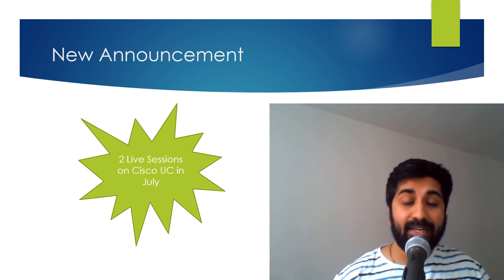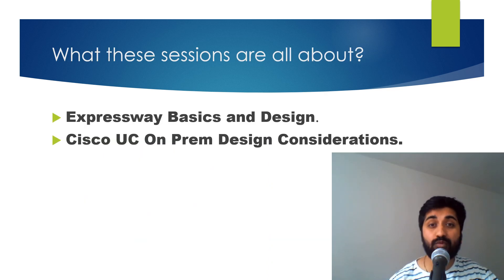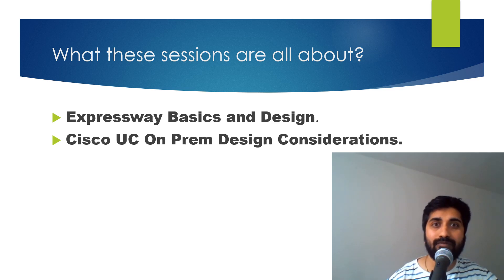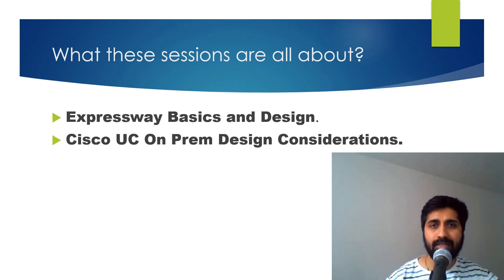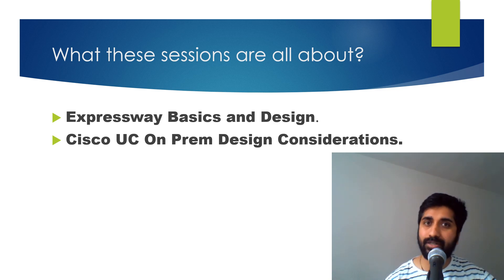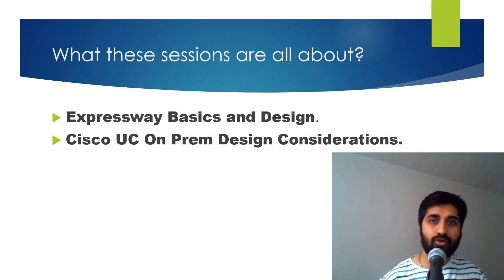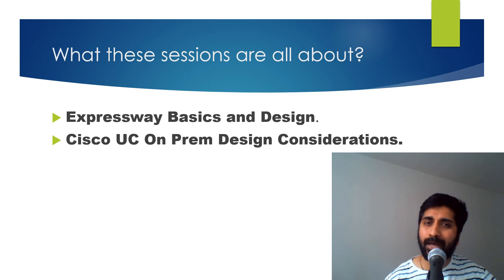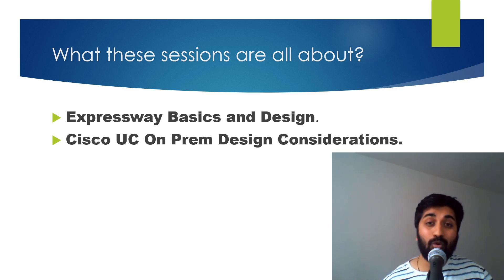Cisco Collaboration 1$ Course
So here's something interesting coming in this July.
A live training session for 2 hours on the following topics.

- Expressway Basics and Design
- Cisco UC On Prem Design considerations.

This Live session is planned to be on 25th July or 26th July. If you would like to join this session, the please join the Cisco Collaboration Facebook group for more infos. The exact date and Time would be shared there. I am trying to bring some Collaboration Consultants for this session so that they could also discuss the real world examples and answer your questions.

I am also about to start a 1$ course on Cisco Collaboration Basics for the newbies who are just starting their career in Cisco VoIP field. More info to follow. IT is a 1 week course for 1-1.5 hours/Day.

Last but not the least, we have been building a Cisco Collaboration Learning Lab Rentals for anyone and everyone who is interested in learning Cisco Collaboration on prem technology. This Lab would not only be useful for doing a configuration, but it would also involve different scenarios for Troubleshooting and Designing.